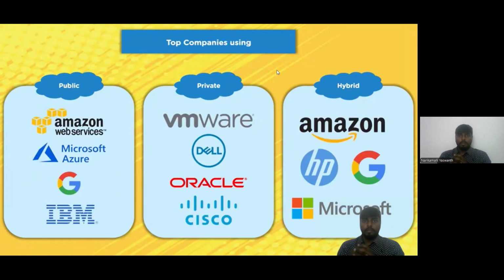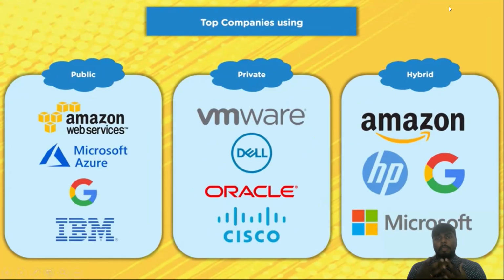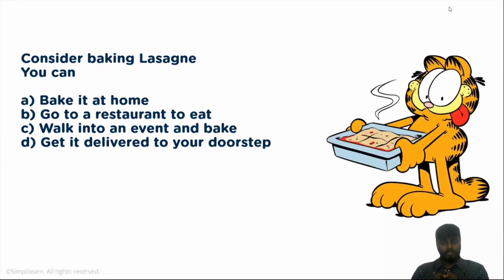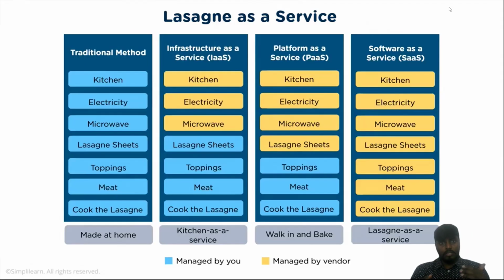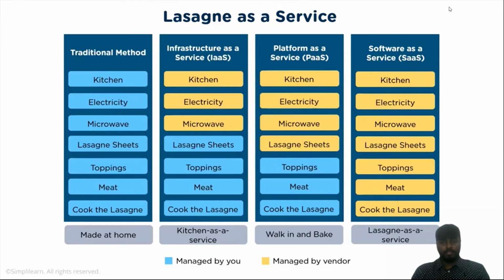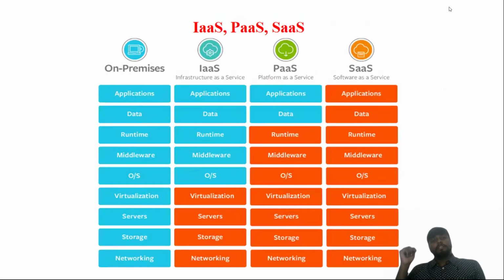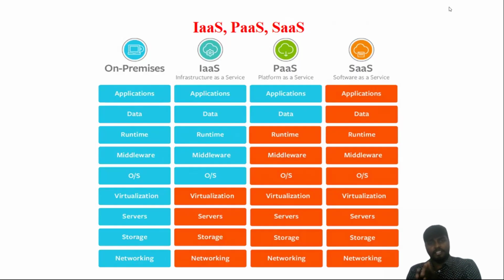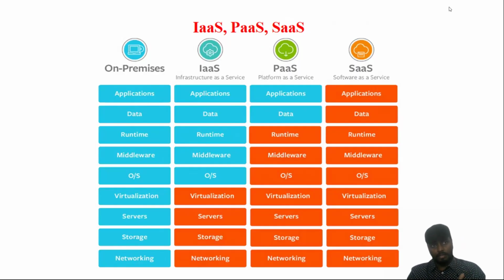service models in Cloud computing